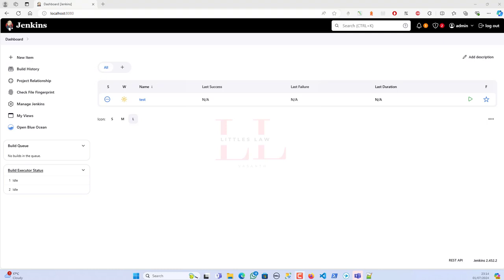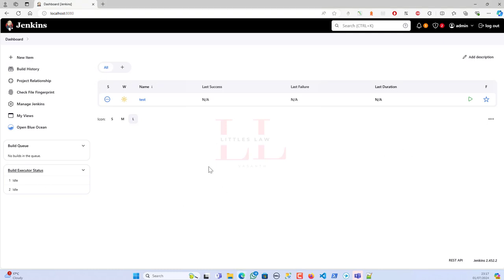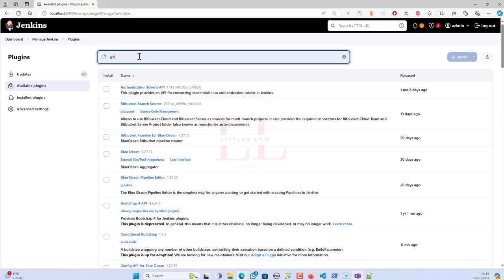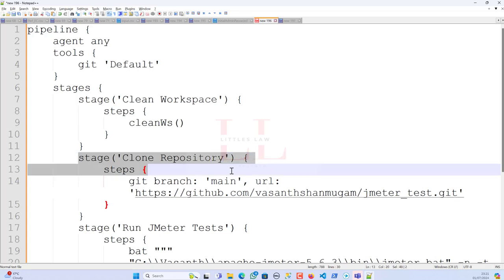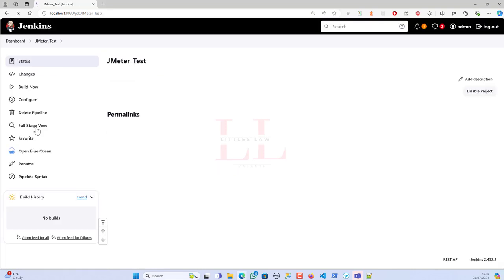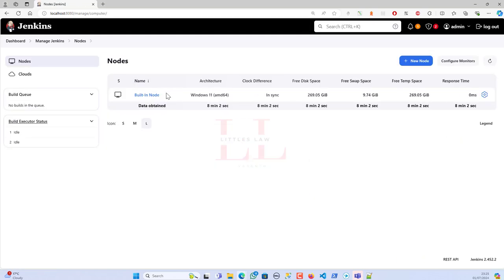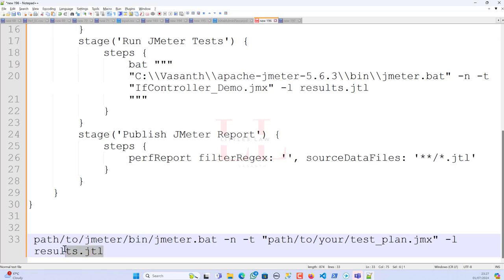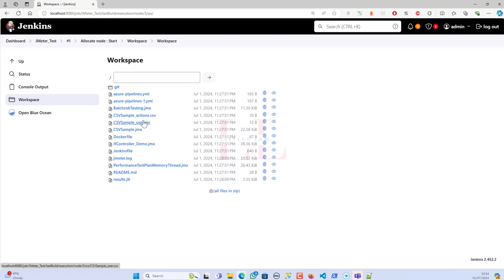How to run jmeter test from jenkins and github using